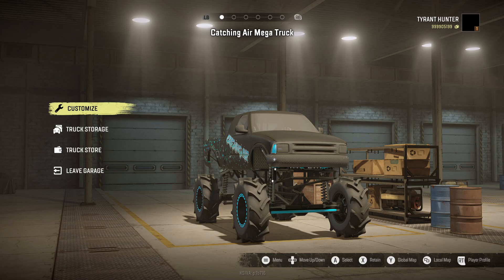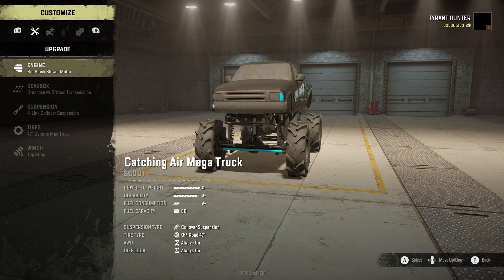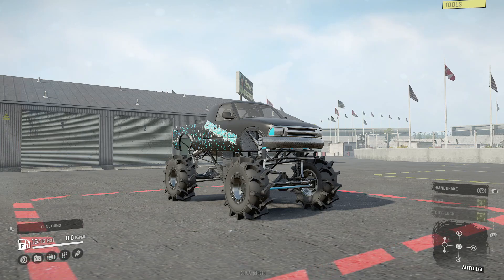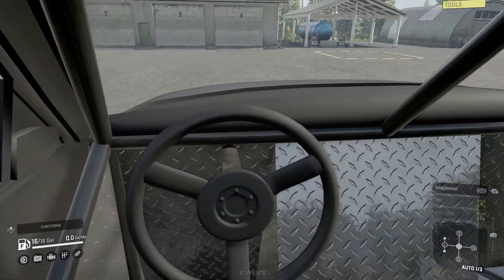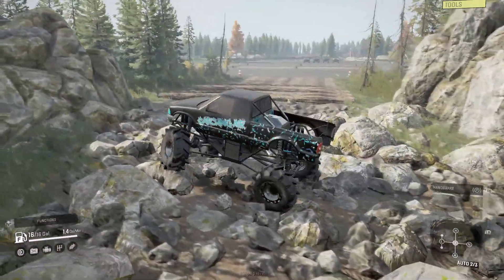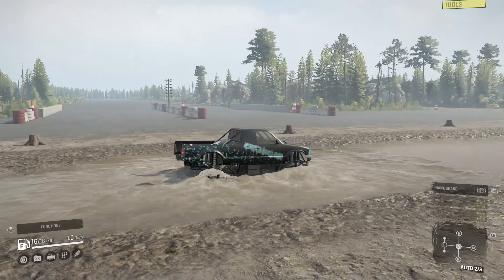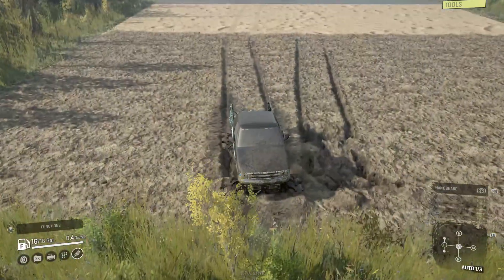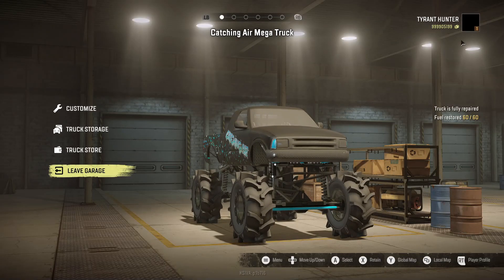SnowRunner - NEW CONSOLE FRIENDLY LIFTED CHEVROLET S10 RACE TRUCK!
The Steps To Getting A Post Notifications Shoutout in The Next Video -

2. Leave A Like On The Video!
3.Comment Something Like (POST NOTIFICATIONS ON!) So I Know, Thanks!